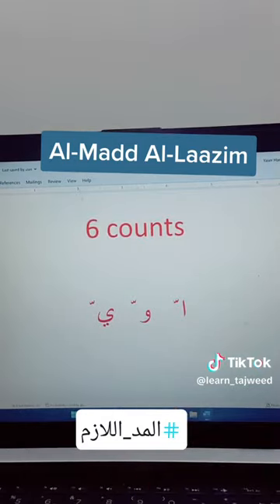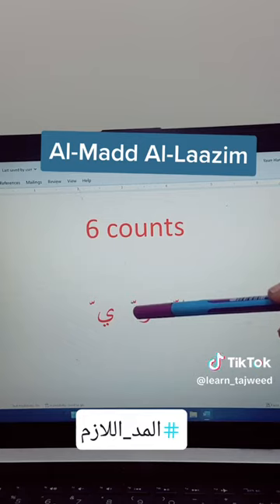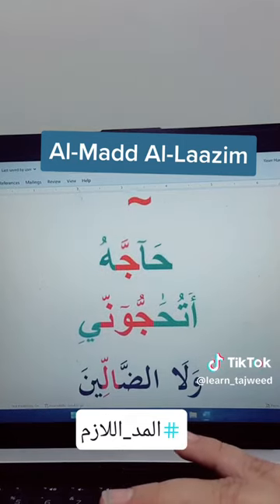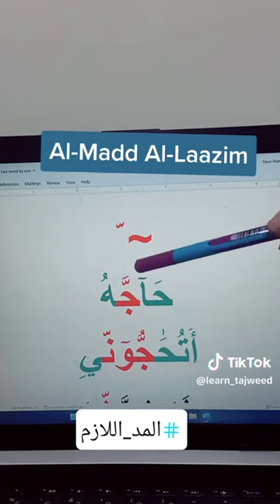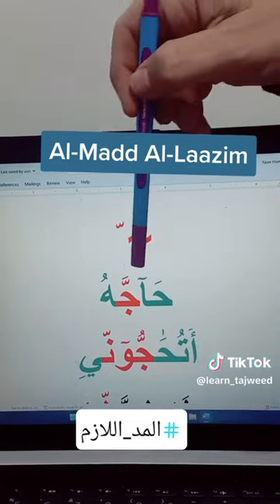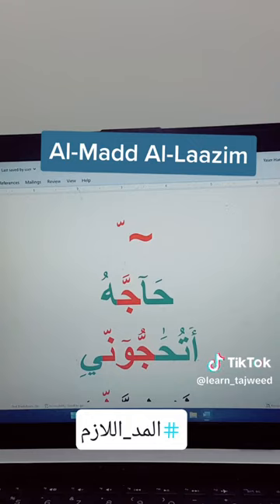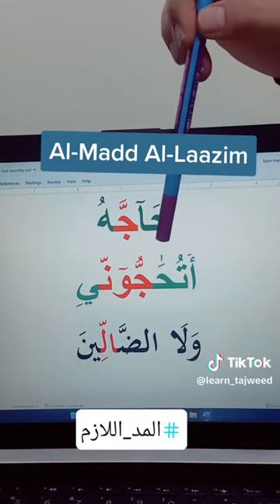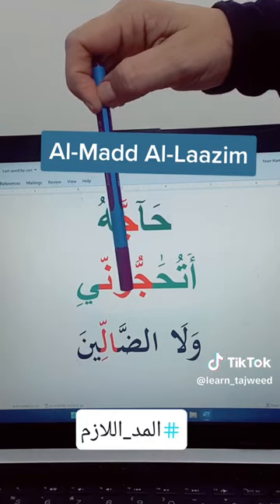Tajweed Rules | Al-Madd Al-Laazim